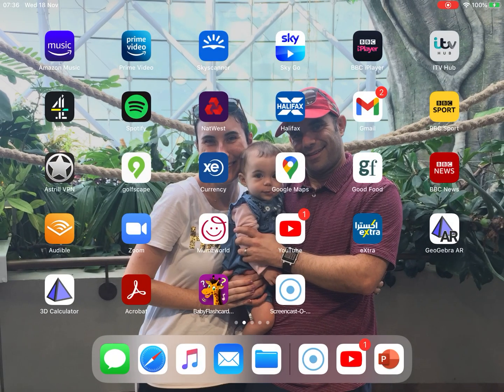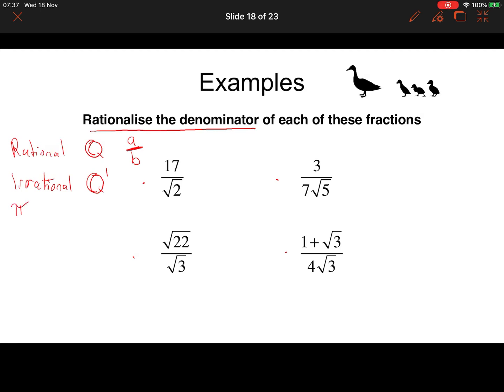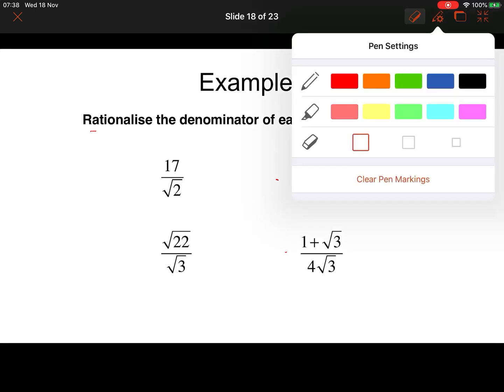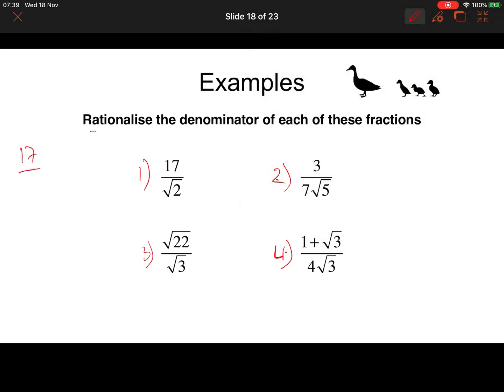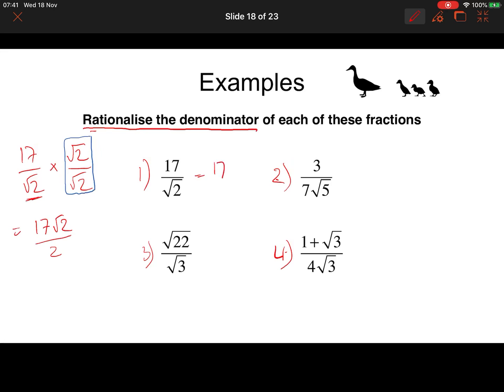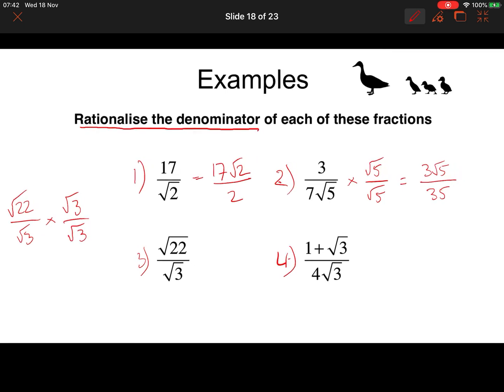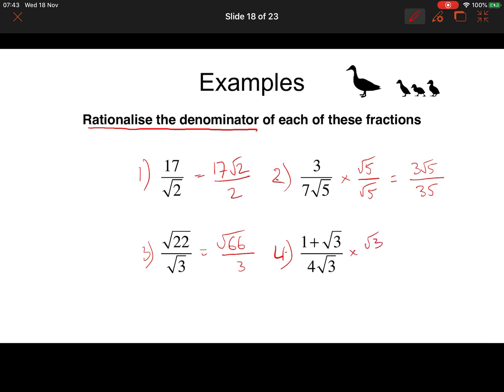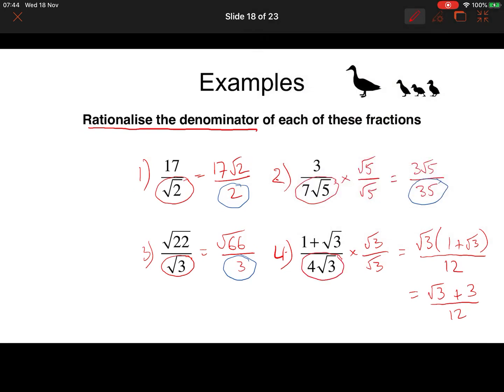Year 10 surds intro video part 5